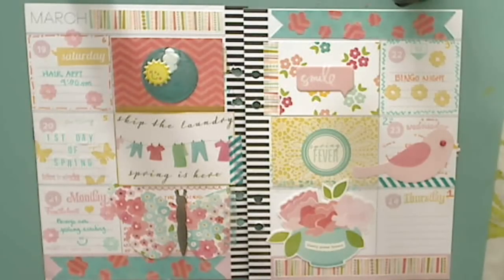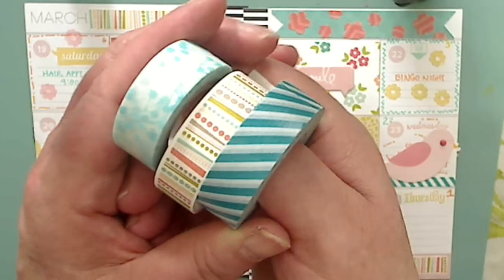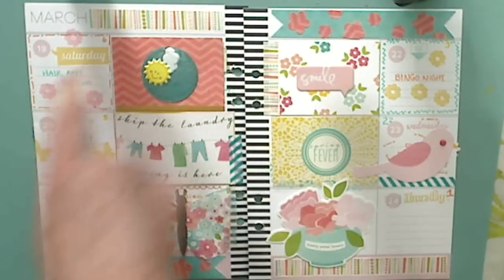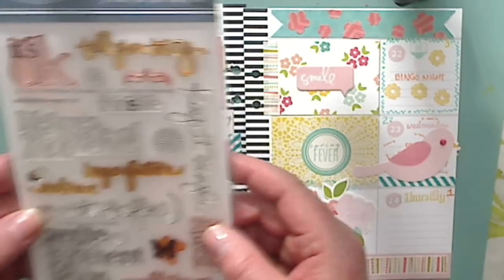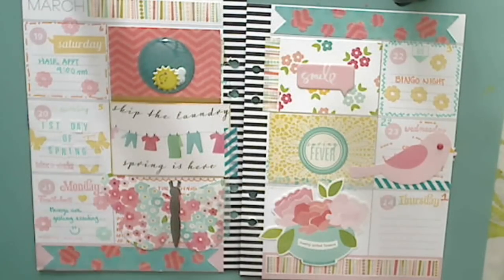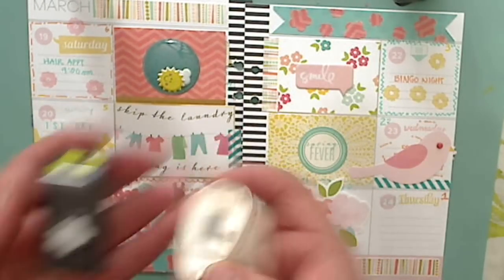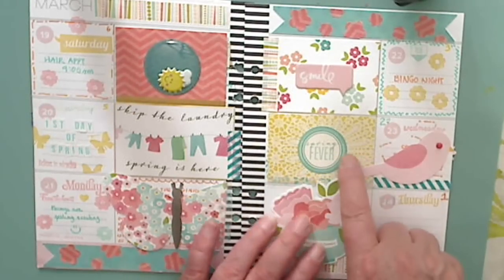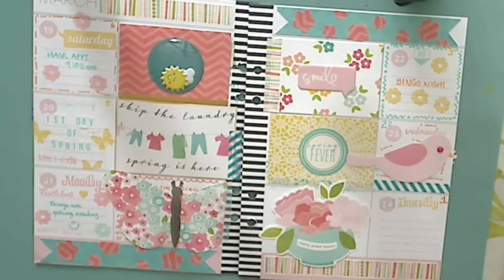Heidi Swapp Planner layout Mar 19-24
Thanks so much for looking...do what makes you happy!